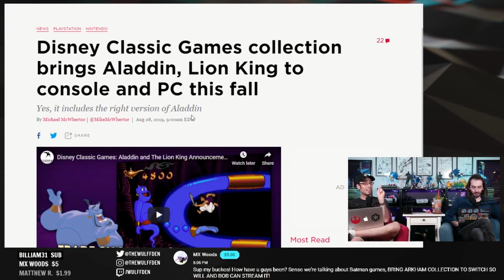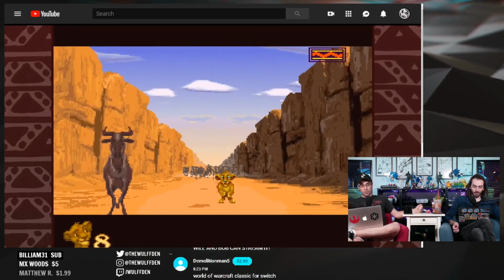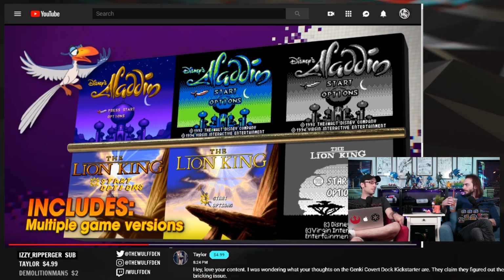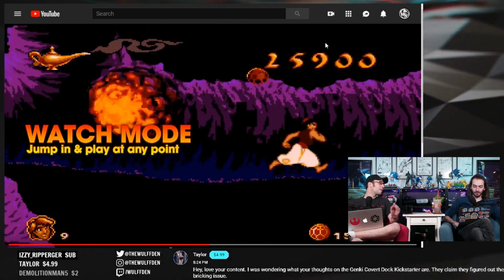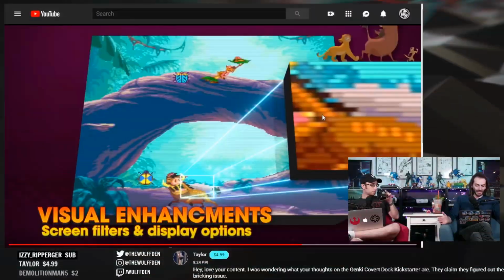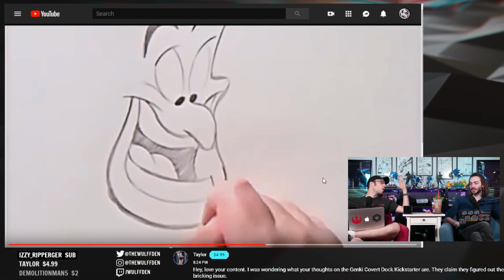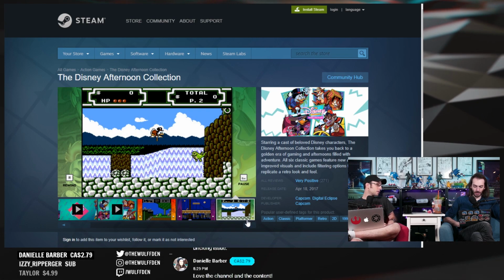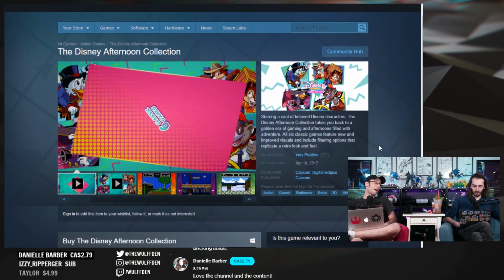Wulff Den on the Disney Classic Games Collection Coming to Console and PC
Bob and Will discuss the Disney Classic Games Collection coming to Console and PC that includes Aladdin, and Lion King.